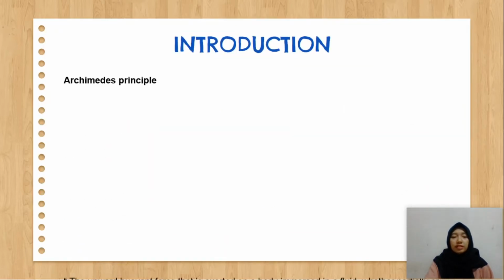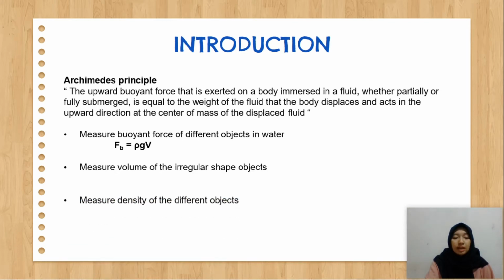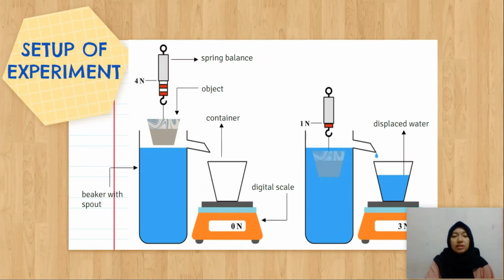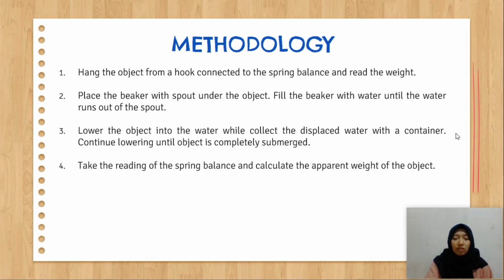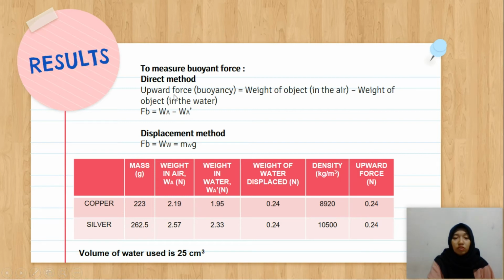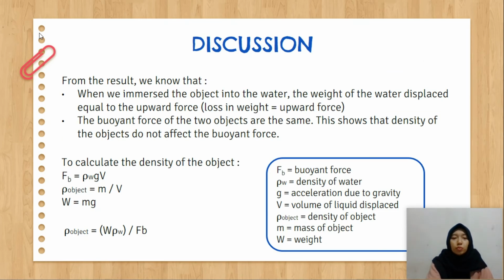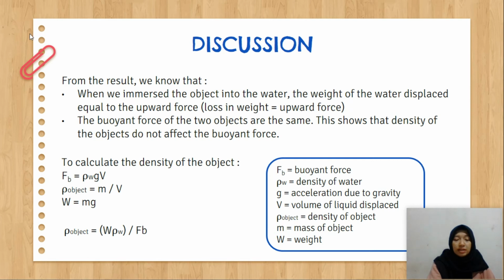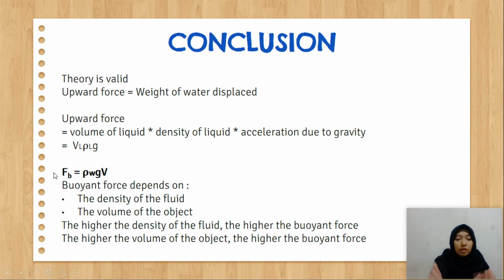MEB2043 Fluid Mechanics 1 | Lab 1 Archimedes' Principle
This is the presentation for MEB 2043 Fluid Mechanics 1 | Lab 1 for Fluid Statics.